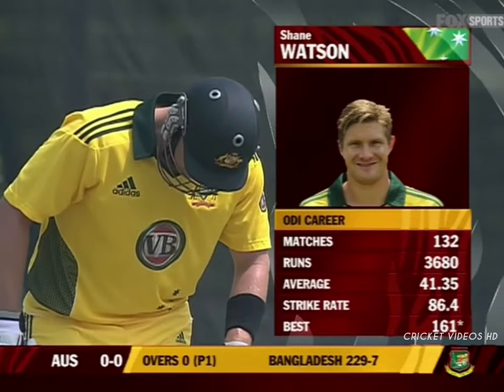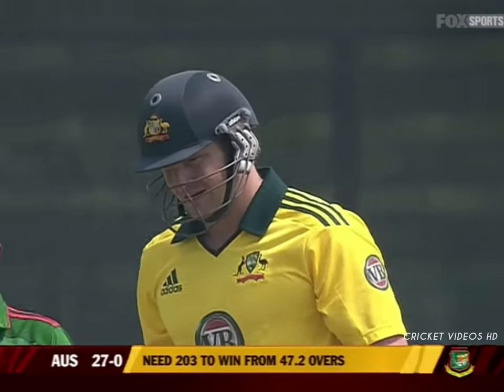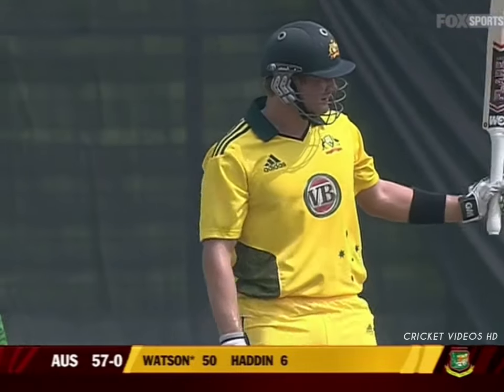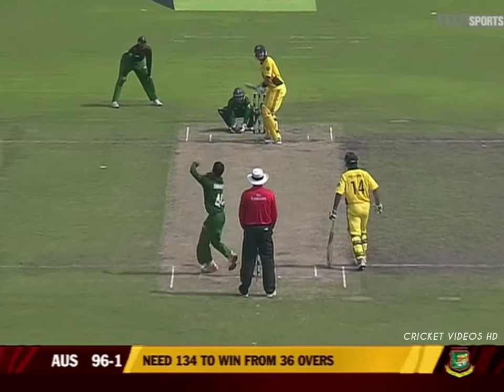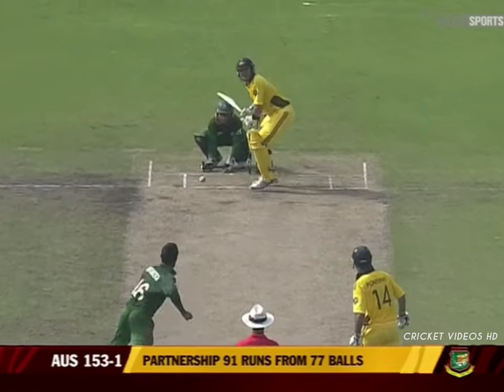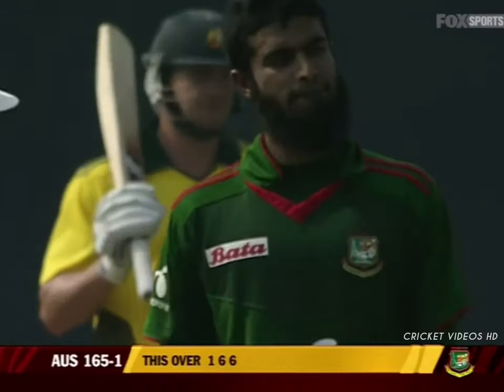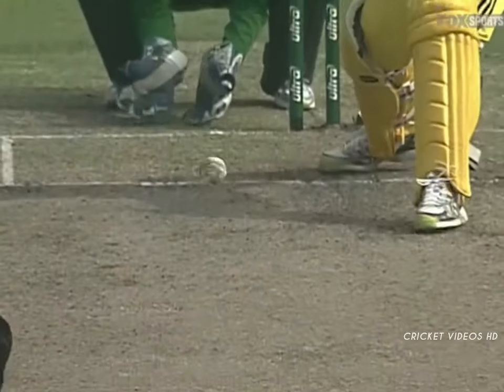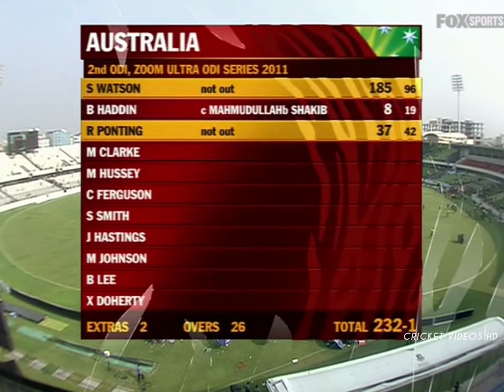Shane Watson 185* vs Bangladesh 2nd ODI 2011 at Dhaka | 15 Fours & 15 Sixes *HD